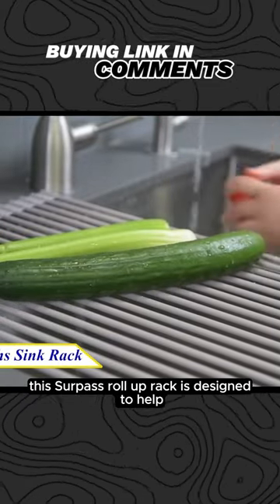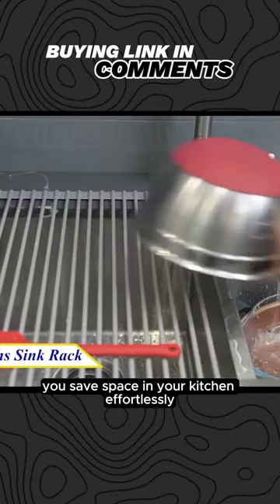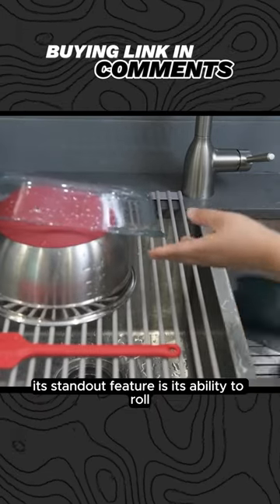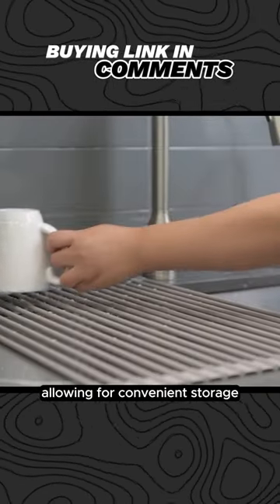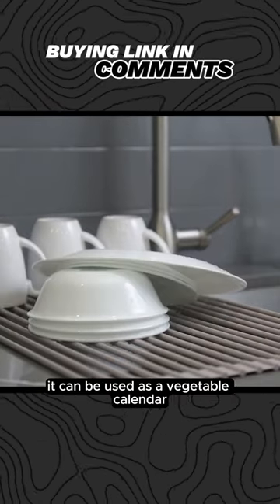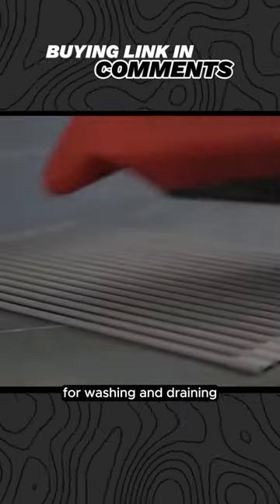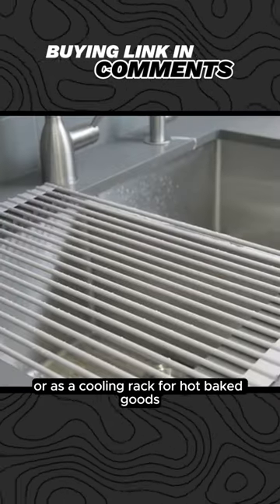Dish Drying Rack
· MULTIPURPOSE KITCHEN TOOLS Roll up dish drying rack can dry anything that has been washed. Resistant to rust, non-slip, durable, glassware friendly, and sturdier than stainless steel racks. Oil-resistant, very easy to clean.

· The silicone fringe drying rack fits most of the sinks, can be cut in two if you need it to be smaller and can be easily rolled up and put away in the drawer. Lets you dry kitchen towels, vegetables and fruits.

· Can cut the silicone to get the size you want, and the stainless steel pipes are detachable. rolls up to fit easily in a drawer or cabinet, let counters free.
Please measure your sink before purchasing.

· 304 stainless steel 18 pipes which can efficiently dry dishes and proper drainage and ventilation. You can dry more dishes, pots and pans than other dish drying rack. Before purchase the roll up kitchen rack, remember to MEASURE YOUR KITCHEN SINK .

· EASY IN USE - Folding oil-resistant stainless steel drying rack is easily cleaned and is rust resistant which let you wash the mat in a dishwasher. Can support heavy cookware and weights up to 15-20 Kgs and are not easy to bend or twist.